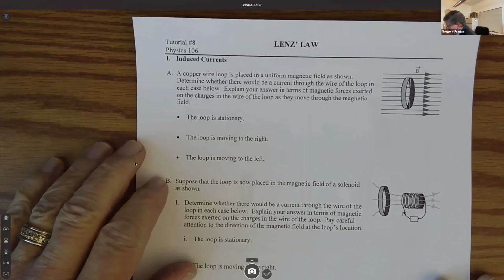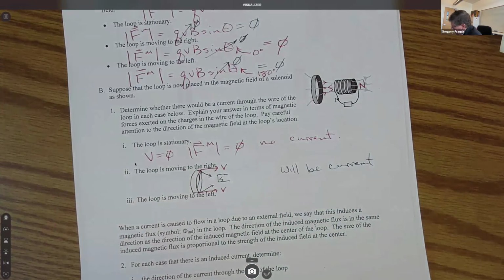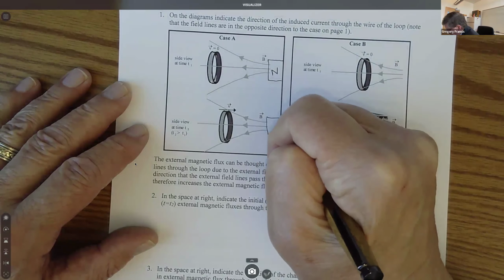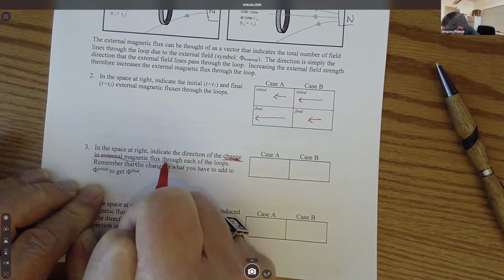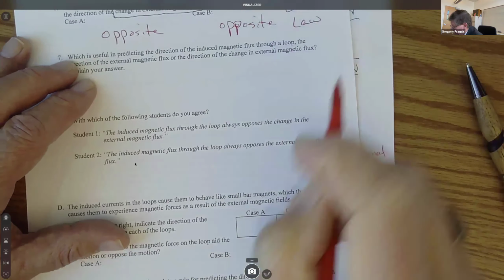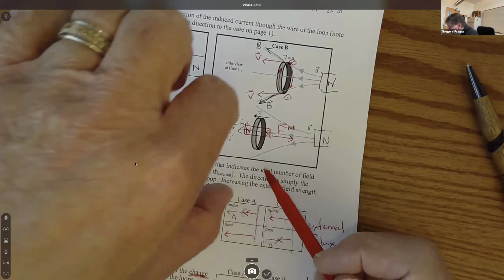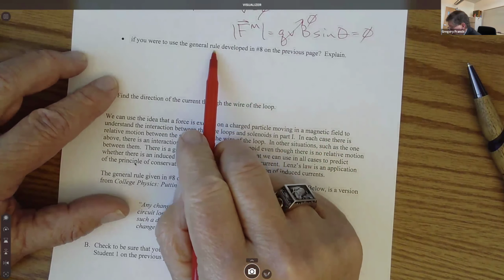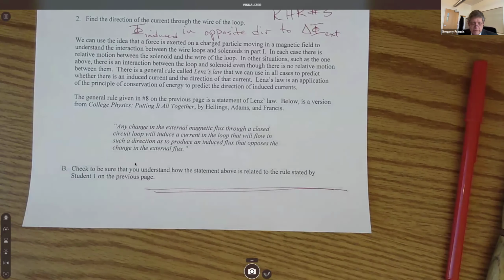Tutorial 10 Lenz's Law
The second most beautiful law in physics.